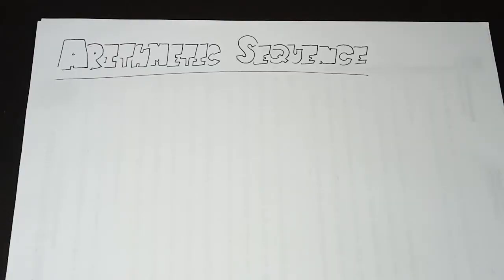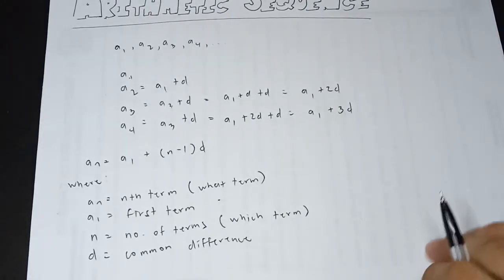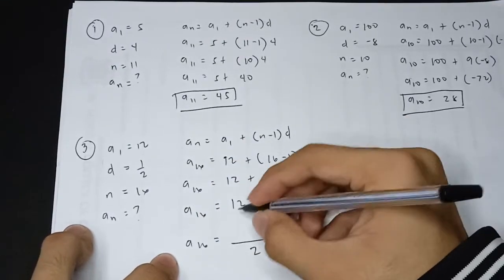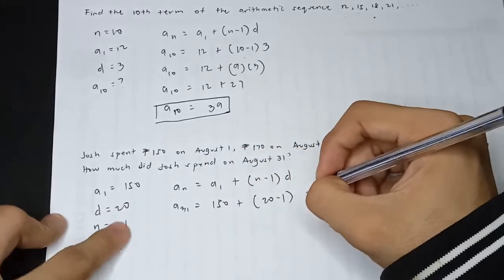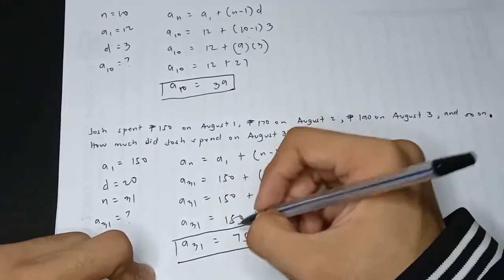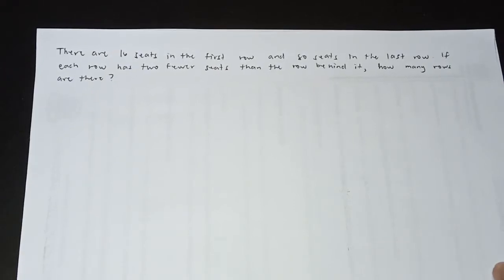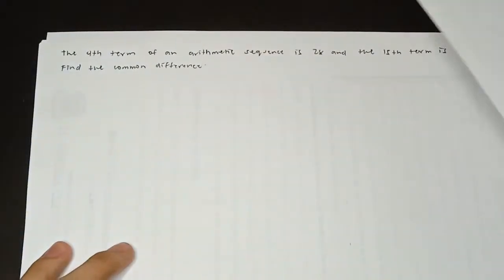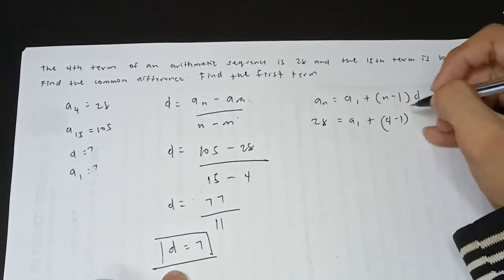SEQUENCE : ARITHMETIC SEQUENCE | JHS MATH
Do you know how to solve arithmetic sequence?

1. FORMULA IN ARITHMETIC SEQUENCE
2. SOLVING NTH TERM
3. SOLVING THE NUMBER OF TERMS
4. SOLVING COMMON DIFFERENCE